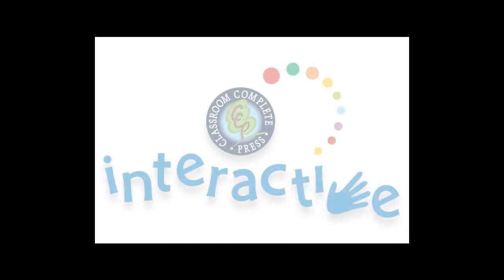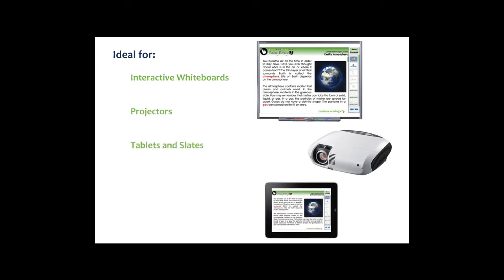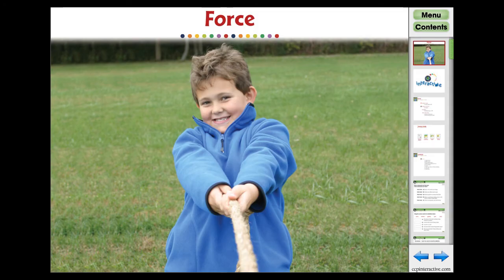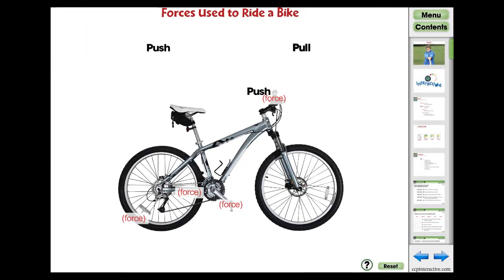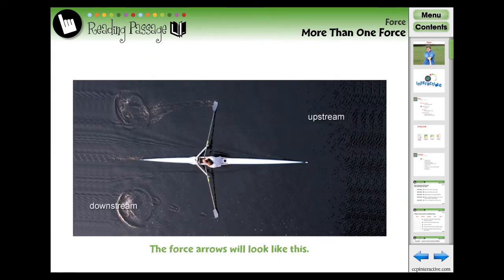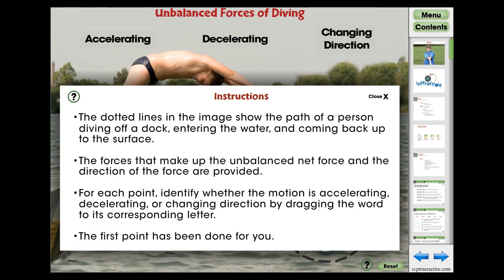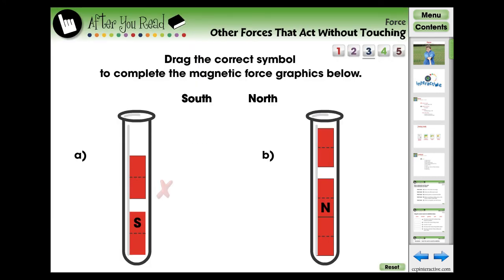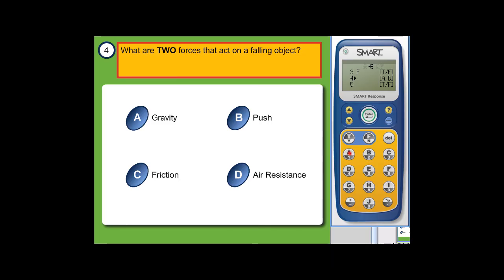Force & Motion Series - Force